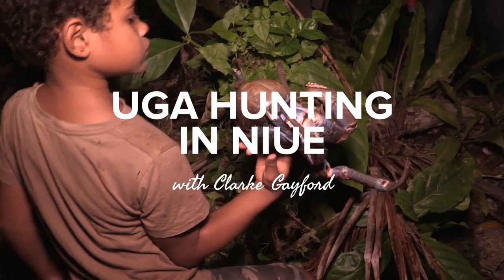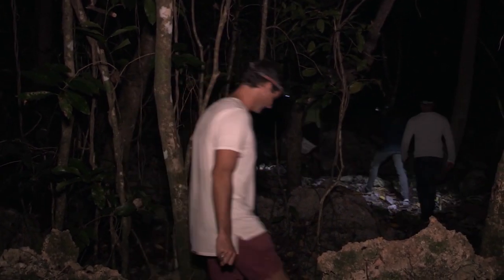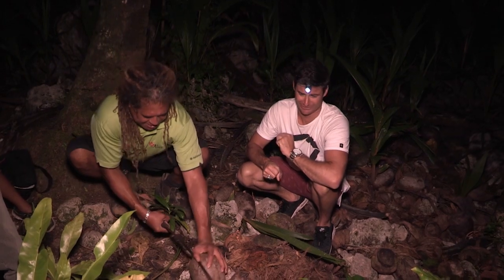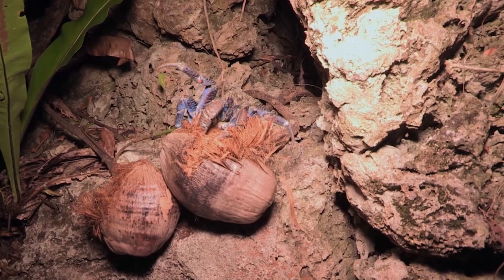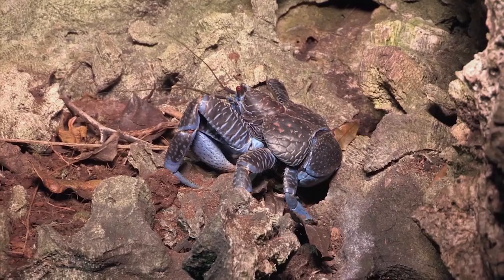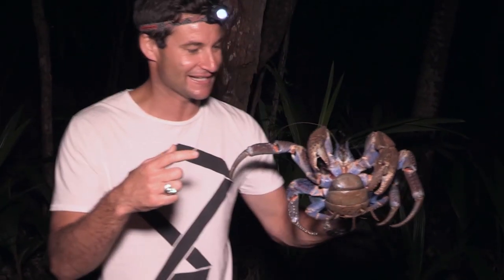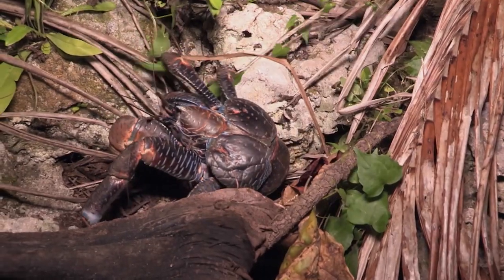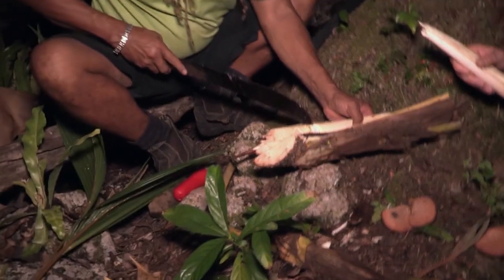Uga Hunting in Niue with Clarke Gayford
Find out what happens after dark in the Niue forest, on a hunt for an Uga (coconut crab).